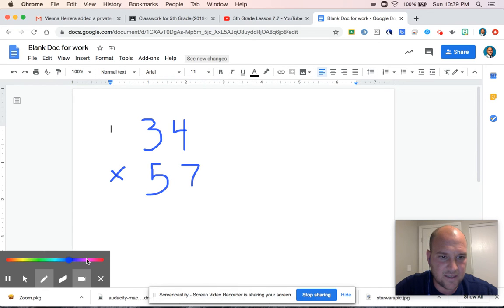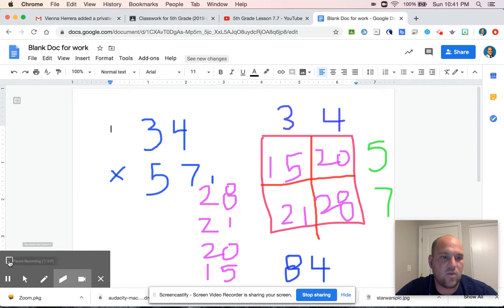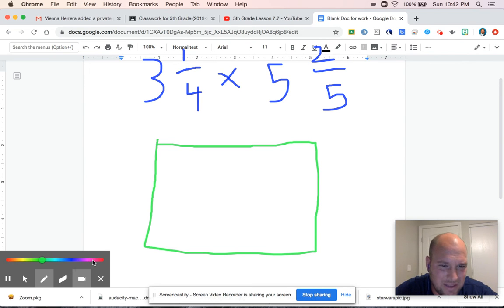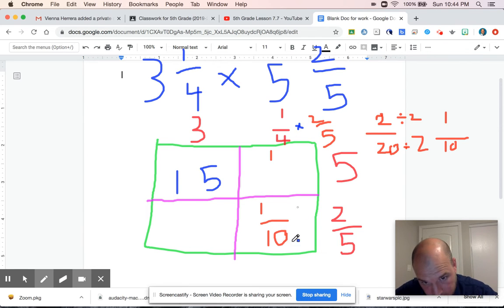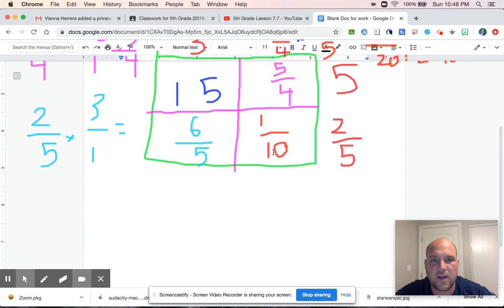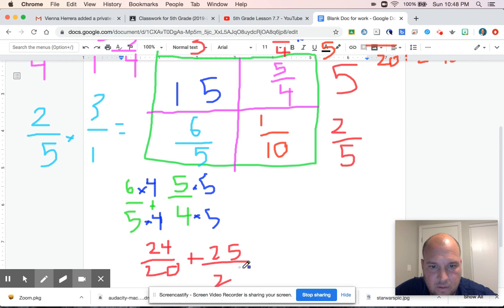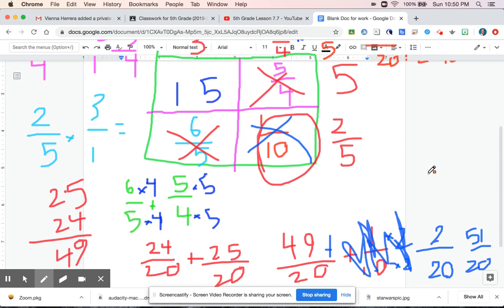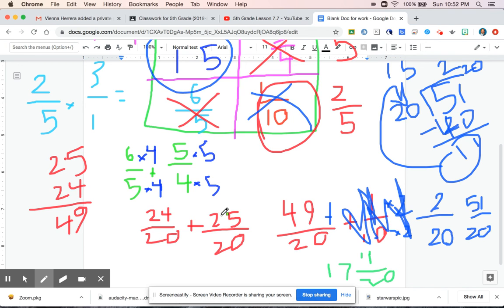Mr. Eden's Video Lesson 7.7